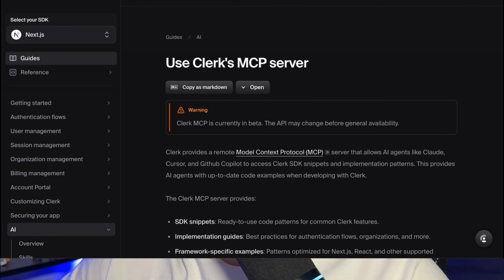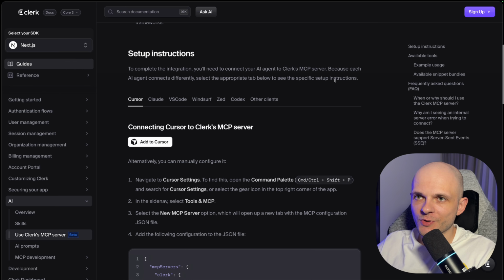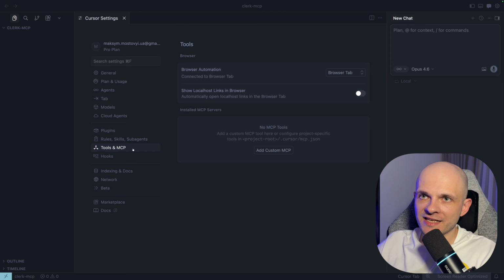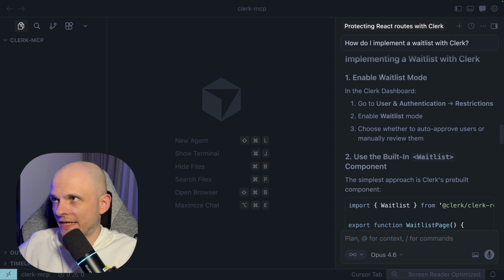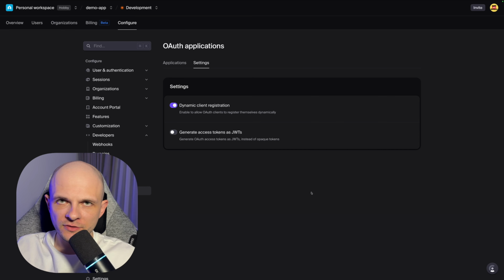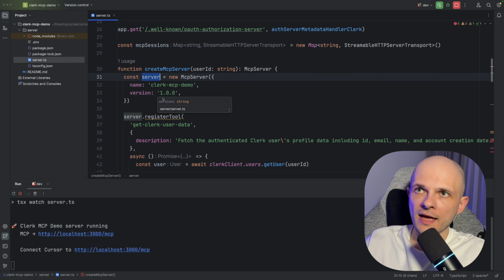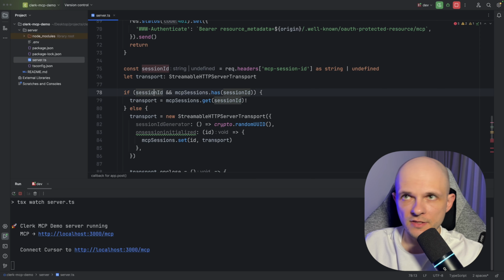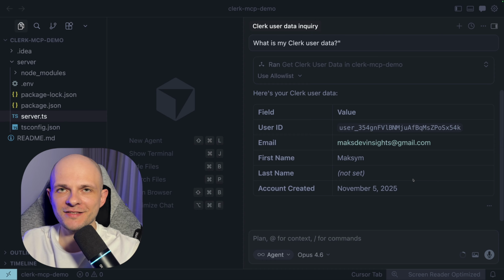I Gave Cursor Live Access to My Auth — Here's What Happened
MCP — Model Context Protocol — is why your AI coding agent keeps writing deprecated Clerk auth code. And it's the fix. In this video I explain what MCP actually is, show you how to connect Clerk's official MCP server to Cursor in 60 seconds, then build a full Clerk-secured MCP server in React so AI agents can access real per-user data.

🕐 TIMESTAMPS:
0:00 — The problem: AI generates deprecated Clerk auth code
0:45 — What is MCP — one analogy, thirty seconds
0:56 — What we're building today
1:18 — Install Clerk's MCP server in Cursor (one-click + manual)
3:14 — Live Cursor prompts
4:32 — Build your own Clerk-secured MCP server in React
8:45 — Connect Cursor to localhost and test live
9:26 — Verdict

💬 DROP A COMMENT: Are you connecting MCP servers to your coding agent yet?